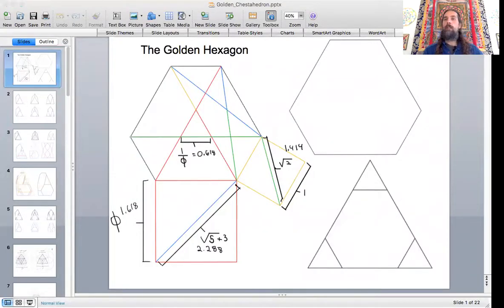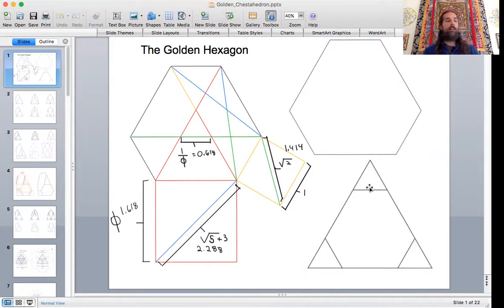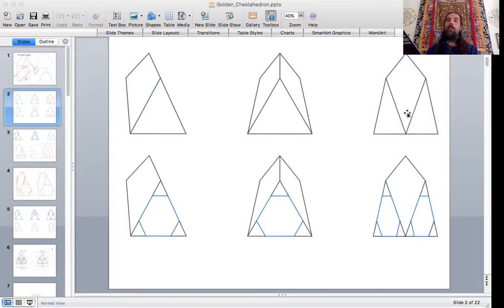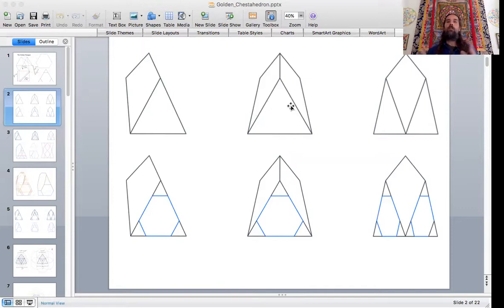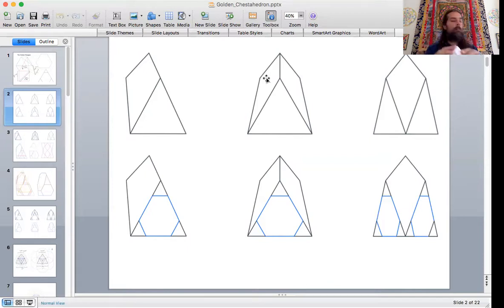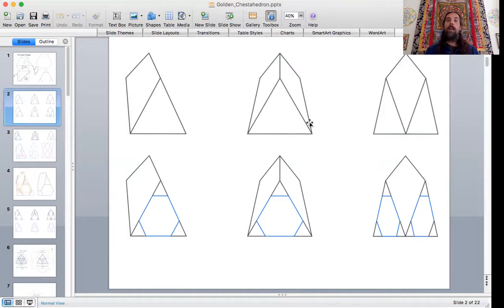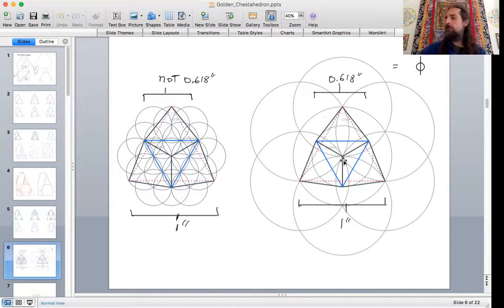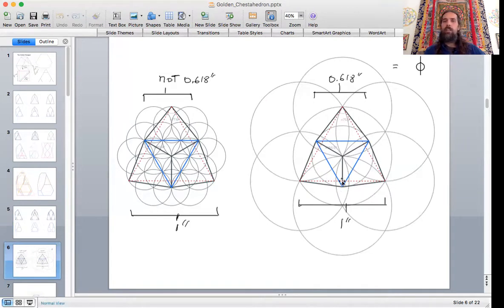The Golden Chestahedron: New Patterns = A Knew Consciousness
This video explores the work of Frank Chester and his contribution to the field of Sacred Geometry with the form known as the Chestahedron.  His goal was to create a 7 sided form whose faces had equal area.  Frank was successful in his quest.

My work with the Chestahedron, as explained in this video maintains the Phi ratio by not adjusting size of the faces to create equal areas.  This means that the 3 kite shapes are three points of a 5 pointed star which contain the phi ratio that the combine with 4 equilateral triangles.  I call it the Golden Chestahedron because of the golden proportions present.

 I imagine Frank is aware of this version, yet he popularized the equal area version for other reasons related to equal area.  Here, I showcase how the golden hexagon incorporates with the chestahedron, unlocking the discovery of a dual form associated with the golden version.  I also describe how the chestahedron is draw in the seed of life, and also briefly look at how the same pattern is used to draw a dodecahedron accurately.  I even look at a golden hexagon tiling pattern, and show of some colorful artwork of all the above.

Overall, the video is full of new discoveries.  Frank's work aimed at revolutionizing sacred geometry, and taking it further with his discoveries.  He modeled a highly creative path for a younger generation of geometers to aspire to.  As geometers we have much to look forward to as we can continue to contribute to the pattern language of sacred geometry which often reflects our expanding consciousness as it shifts towards greater levels of wholeness and well-being for all.